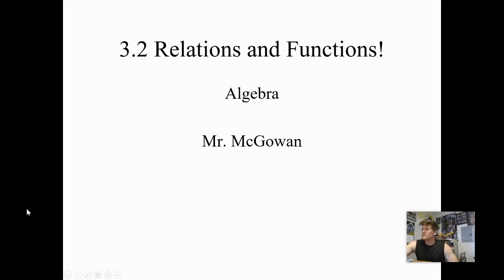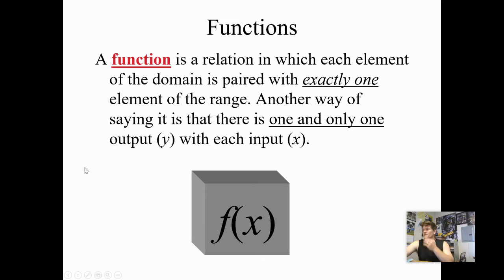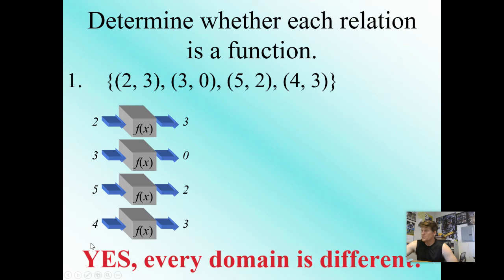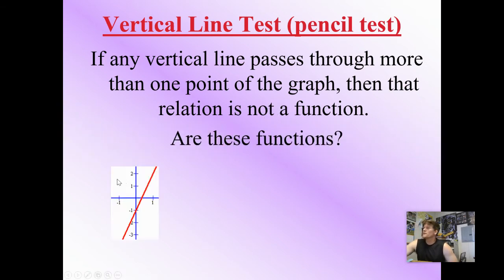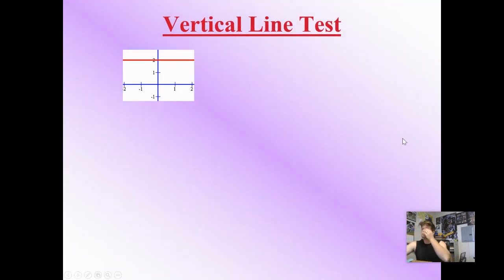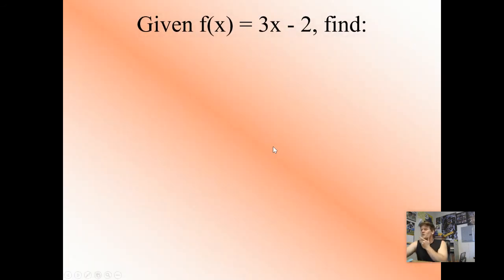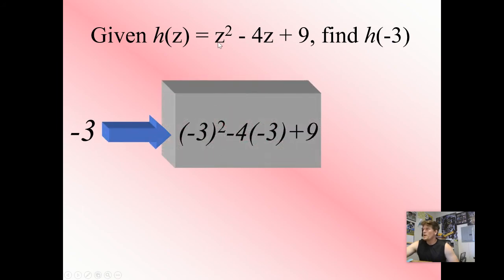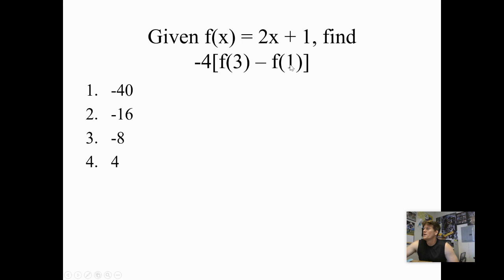Algebra 1 Intro to Functions